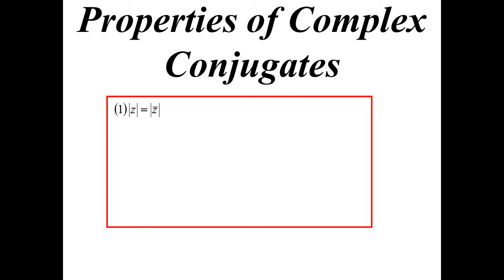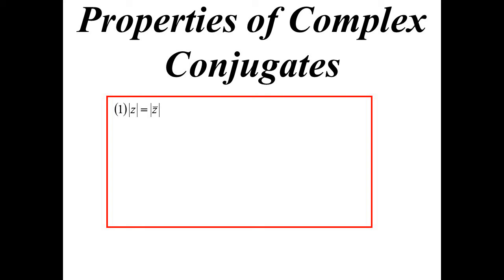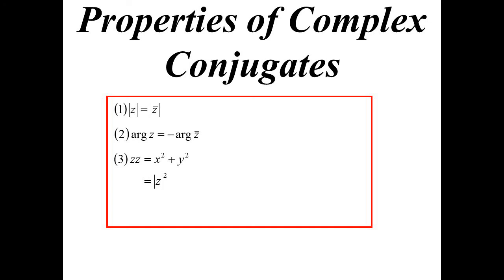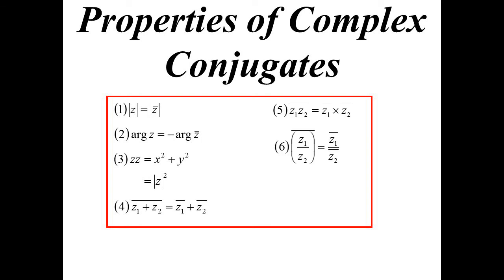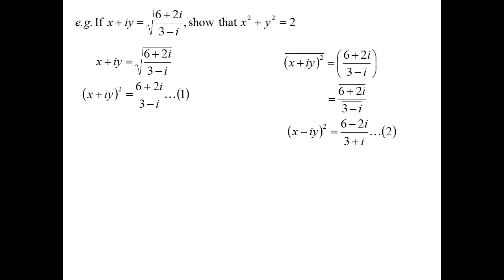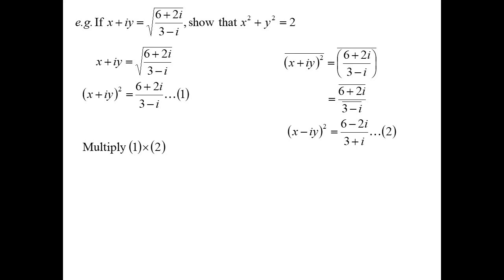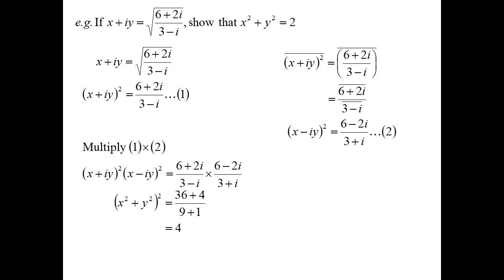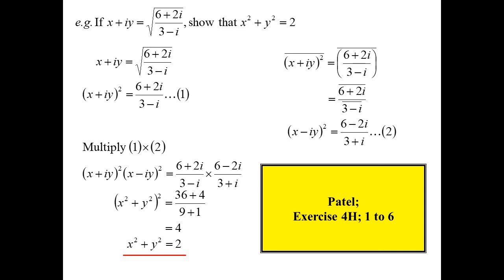12X2 T01 05 conjugate properties 2021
Using the properties of complex conjugates to solve problems